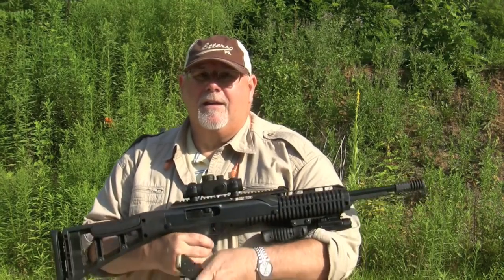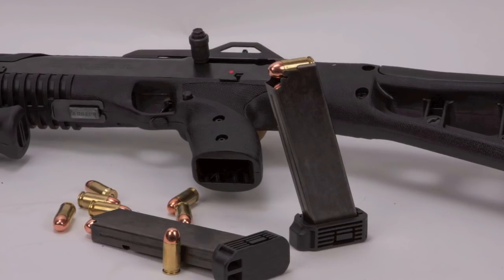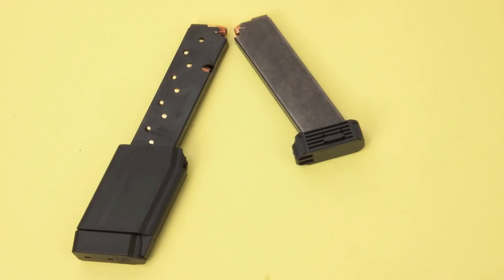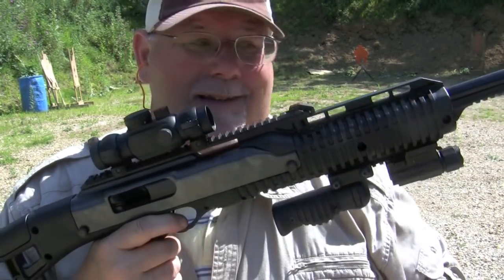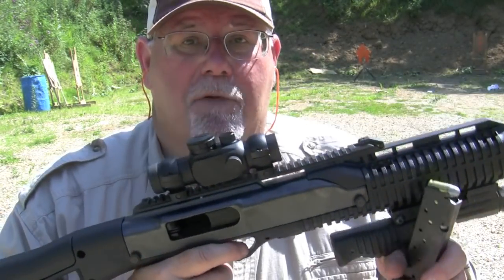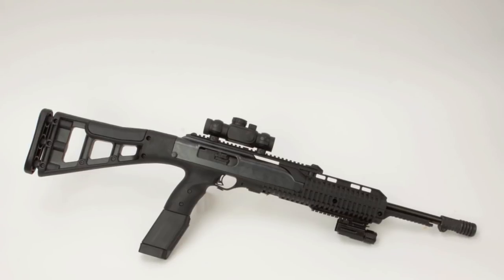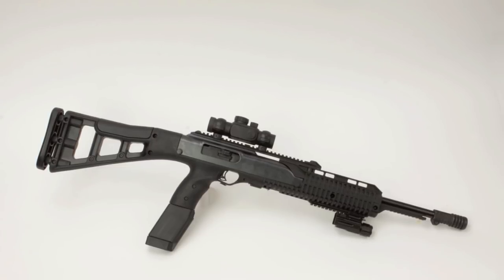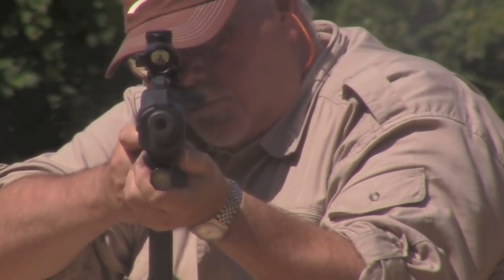Hi Point 45 ACP Carbine Pro Mag 14 round magazines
A few weeks ago, while shooting the .45 ACP Hi Point carbine

 I told you that I would get one of the new 14-round ProMag magazines for the .45 ACP carbine and I'd let you know what I think of it.

That day has come.